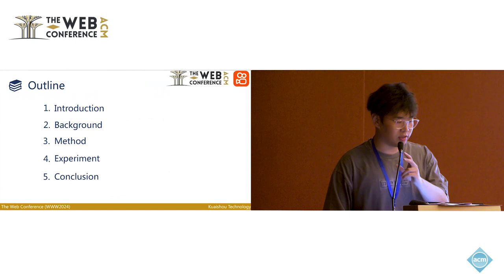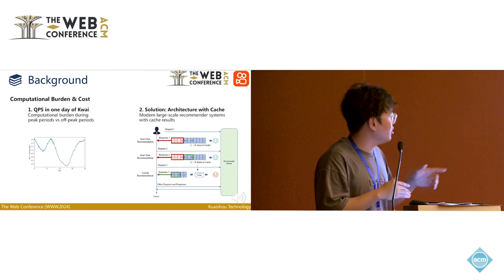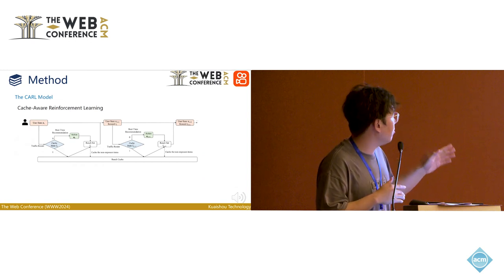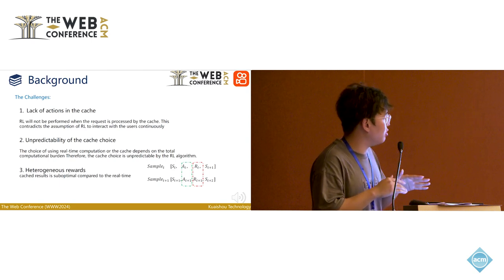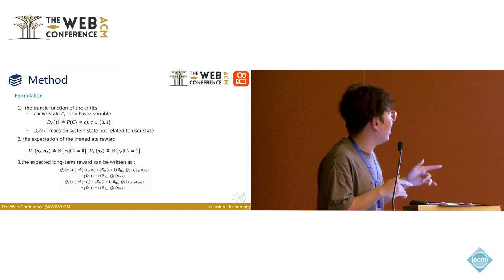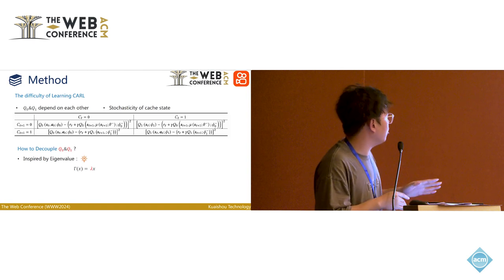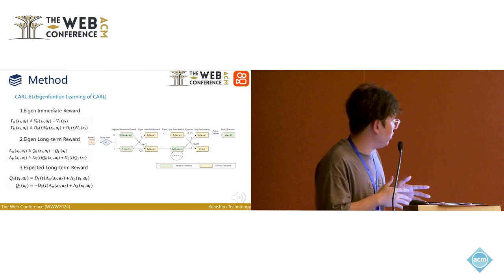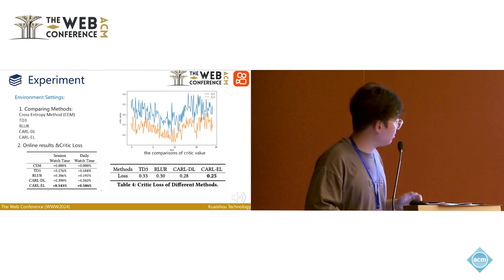Cache Aware Reinforcement Learning in Large Scale Recommender Systems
Xiaoshuang Chen, Kuaishou Technology, Beijing, China